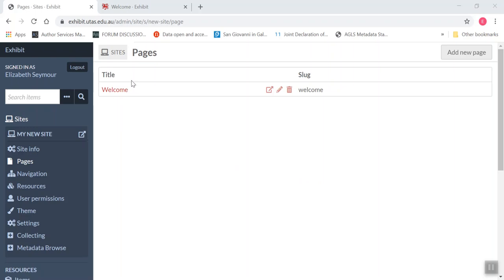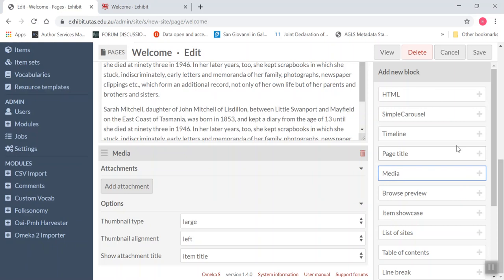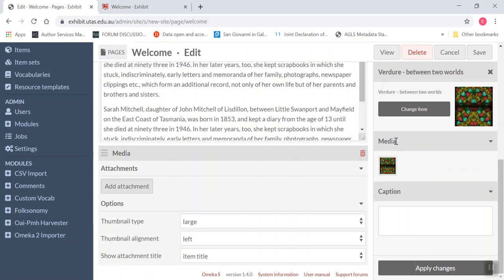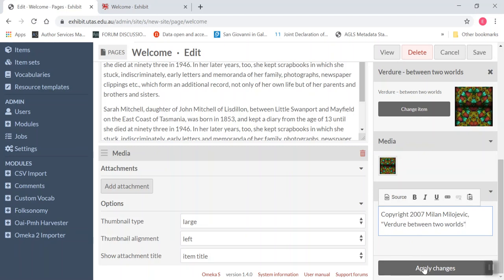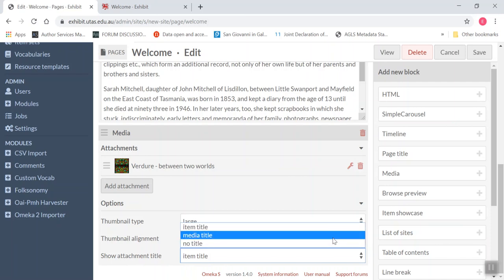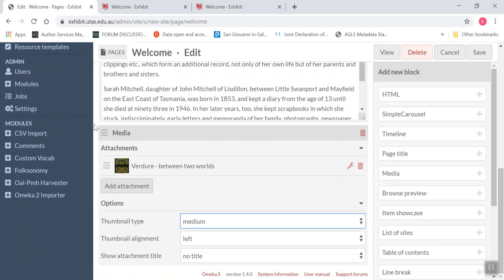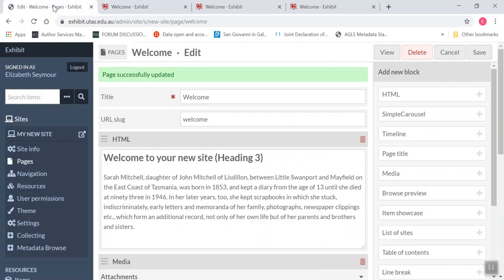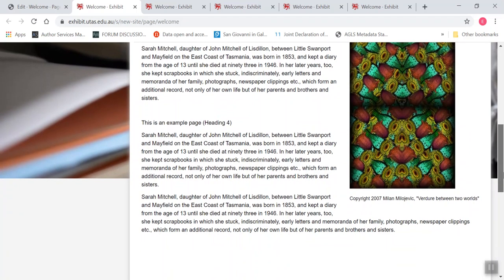Exhibit Omeka S - Add a media block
Instructions for adding a media block on a page in Exhibit Omeka S.